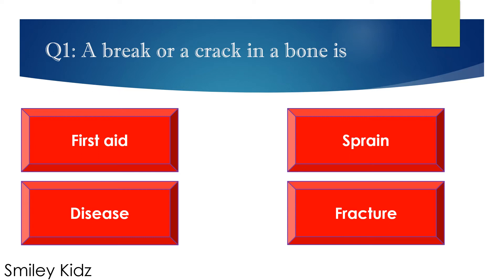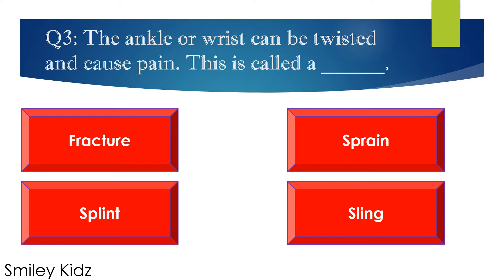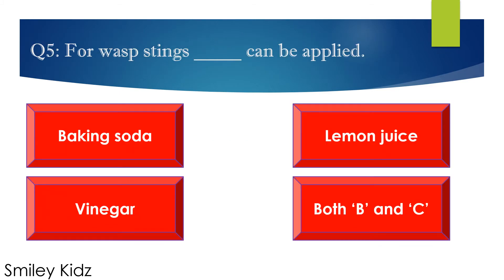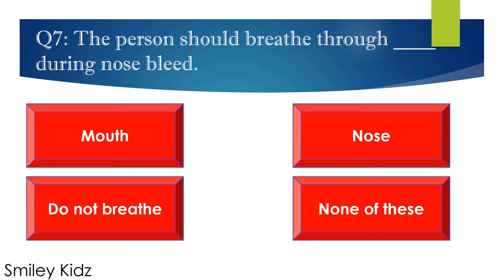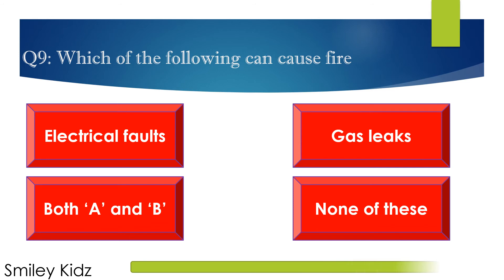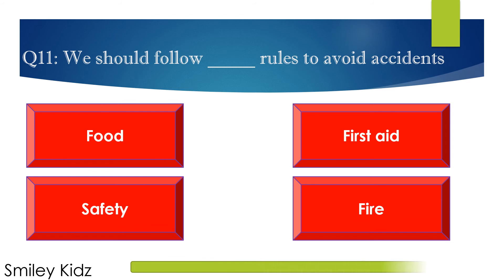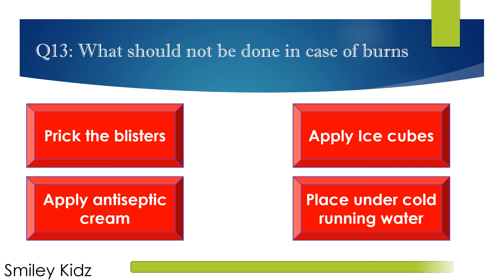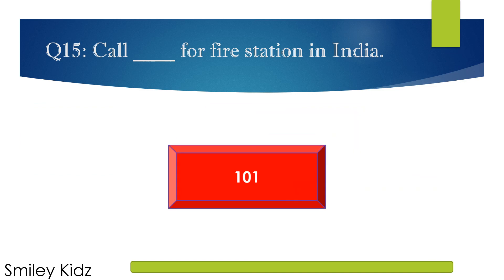Safety and First Aid | Safety and First Aid quiz | Safety and First Aid quiz part-2 | @SmileyKidz5